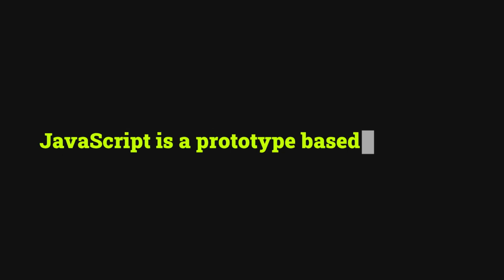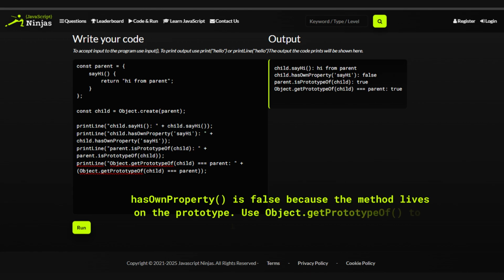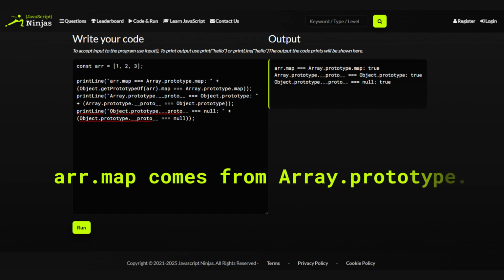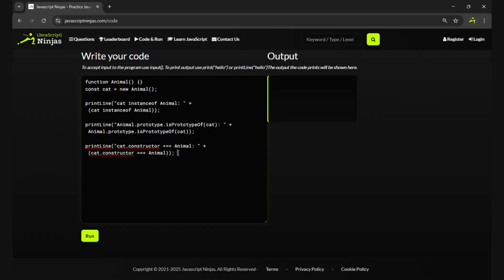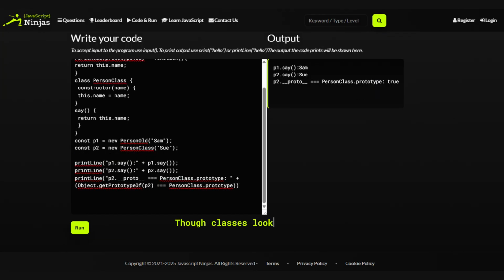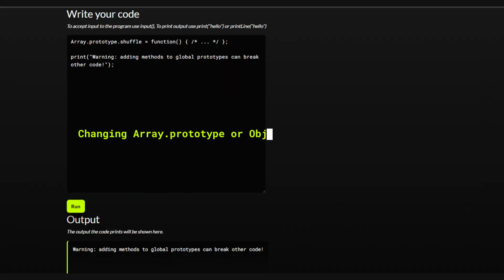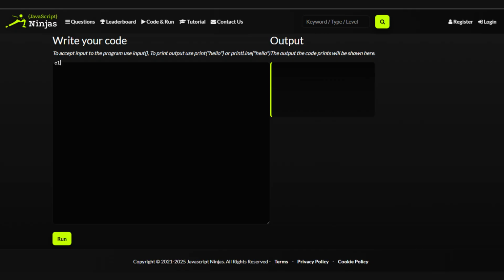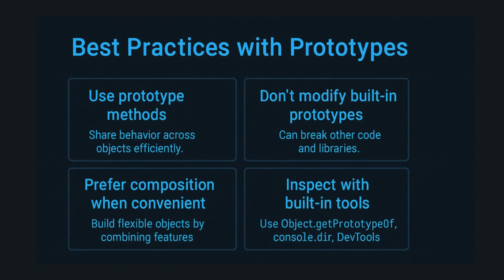Mastering Prototypes & Inheritance in JavaScript | JavaScript Ninjas Chapter 11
Unlock the power of Prototypes and Inheritance in JavaScript! 💪
In this video, we’ll explore how JavaScript objects inherit properties and methods through the prototype chain — the foundation of JavaScript’s object-oriented programming (OOP) model.

You’ll learn:
✅ What prototypes are and how they work behind the scenes
✅ How to use Object.create() and prototype chaining
✅ How inheritance works in JavaScript
✅ How to add shared methods using prototype
✅ How ES6 Classes simplify prototype-based inheritance

By the end of this lesson, you’ll deeply understand how objects communicate in JavaScript and how inheritance makes your code cleaner and more efficient.